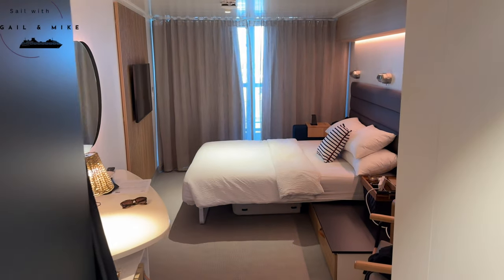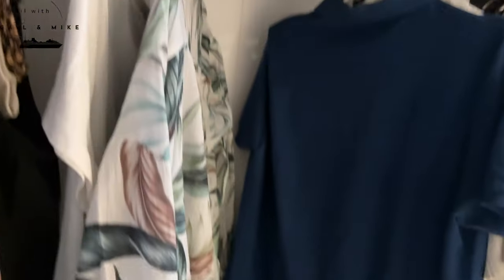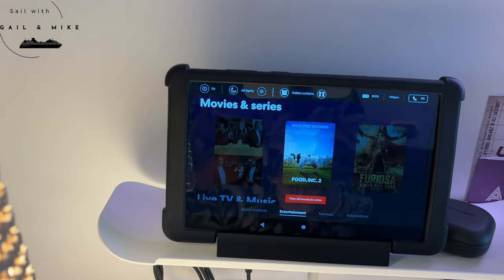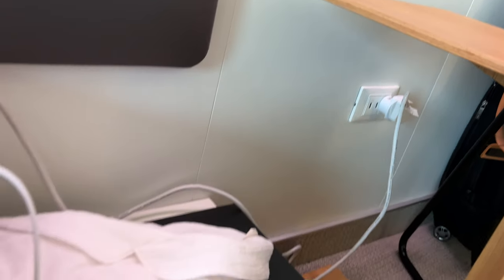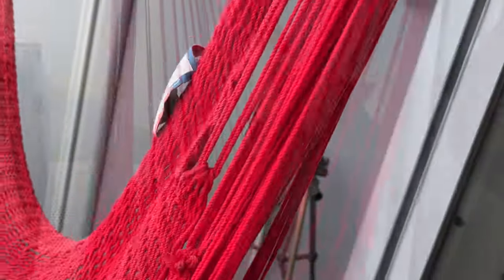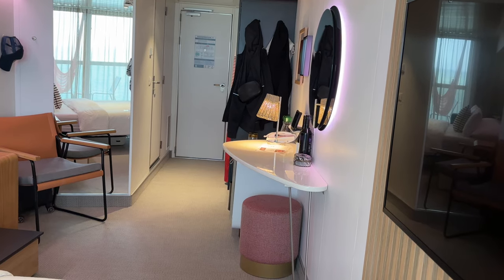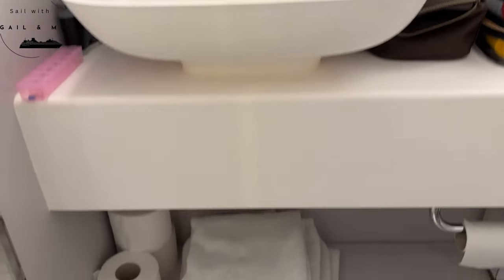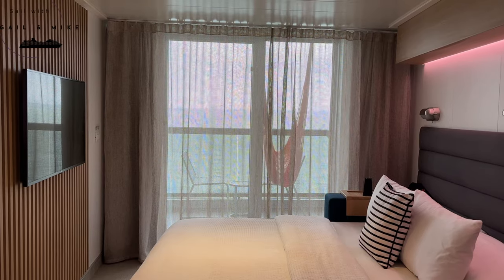Virgin Voyages’ Resilient Lady Our Central Sea Terrace 12146A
Welcome to Virgin Voyages' Resilient Lady on her UK Debut on August 24! 🚢 In this vlog, we take you for an exclusive tour of our Central Sea Terrace cabin 12146A.

Discover what makes this luxury cruise ship stand out, from its elegant design to the unique features of our cabin.
We’ll also share our experience sailing from Portsmouth to Amsterdam, offering travel tips, insights into cruise life, and highlights from our journey. Don't miss this in-depth look at Virgin Voyages' newest ship!

Shoreside ship footage by @cruiseshipgraph